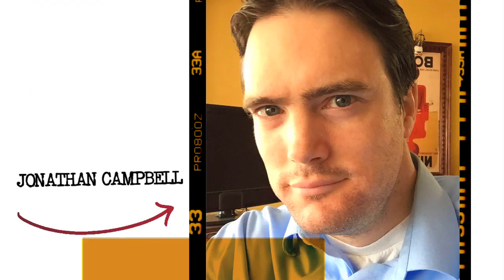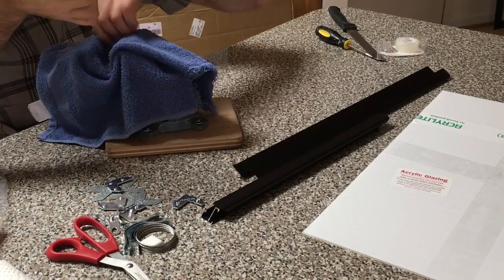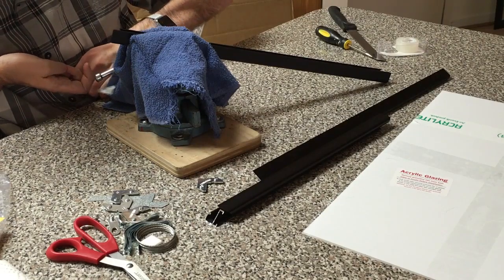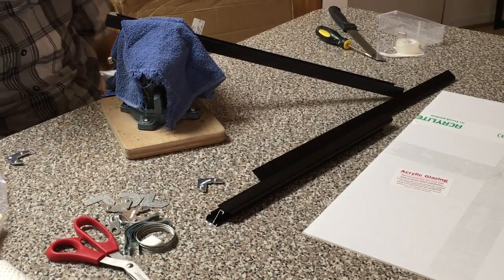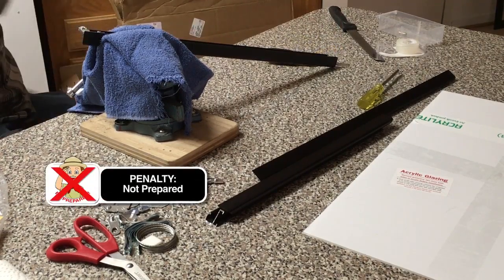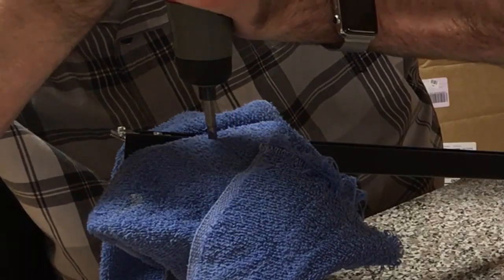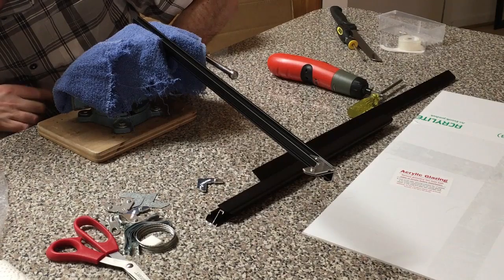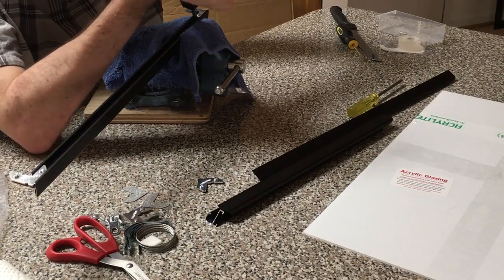Picture Frame Assembly - Part 2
Part two of an epic three-part series in which I assemble a picture frame that I purchased to house a ridiculous caricature of me and my dog.